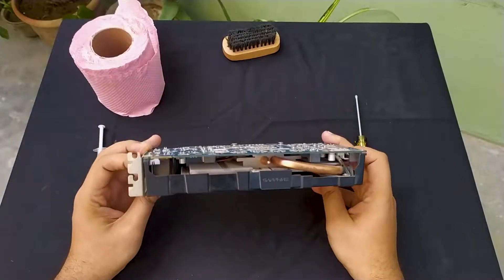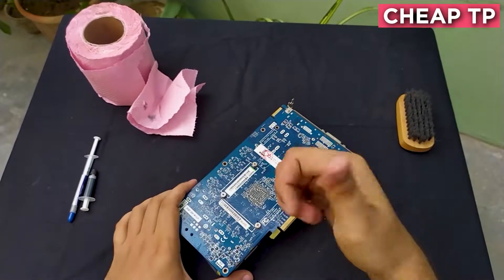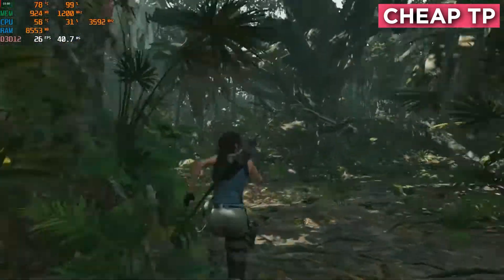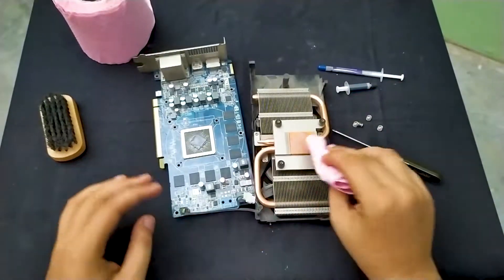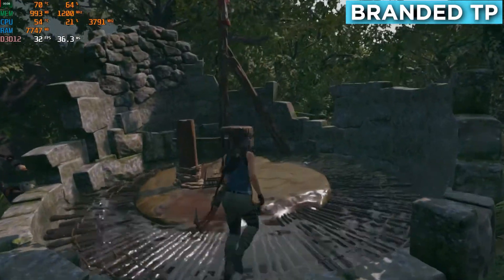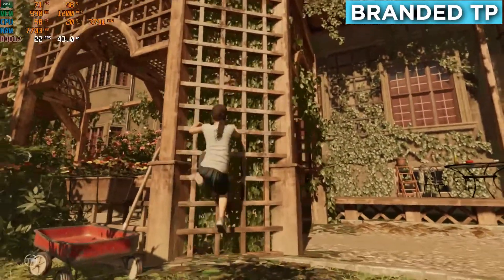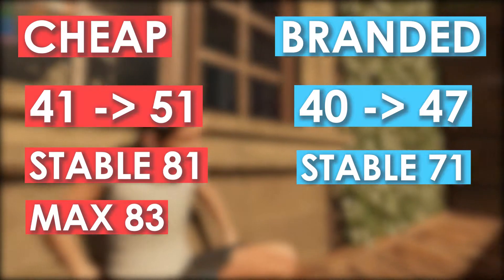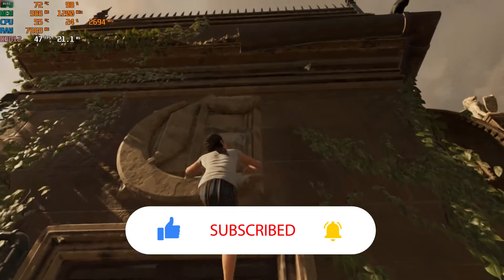Are Cheap Thermal Pastes Any Good ? Cheap VS Branded Thermal Paste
Are Cheap Thermal Pastes Any Good ?
In this video I've shown Cheap Thermal Paste vs Branded Thermal Paste and answered this question. I've put both the Cheap and Branded Thermal paste side by side and recorded temperatures for both on my GPU while Gaming. I've also concluded the video and answered the following questions like :
Cheap thermal paste vs expensive
Are Cheap Thermal Paste any good ?
Should you buy Cheap thermal paste ?
How much difference is between Cheap and Branded Thermal paste ?
Game Benchmarks on Cheap Thermal paste.
Game Benchmarks on Branded Thermal paste.

What is a Thermal Paste ?
Thermal Paste - A silvery-gray substance that you apply to a processor before installing a cooling solution. It allows for an efficient transfer of heat from the IHS of the processor to the base plate or water block of the CPU cooler that is designed to dissipate that heat.